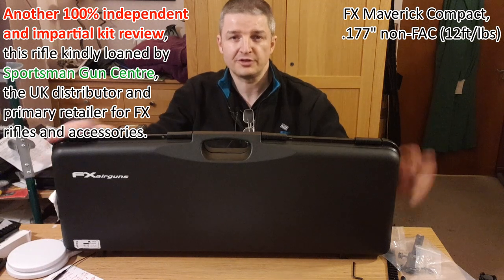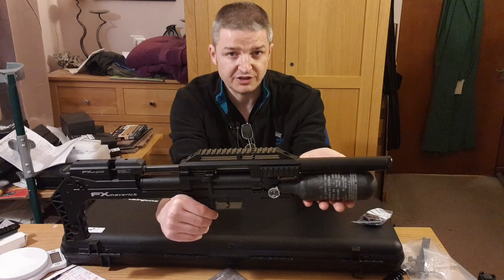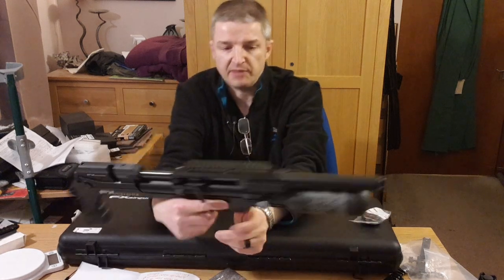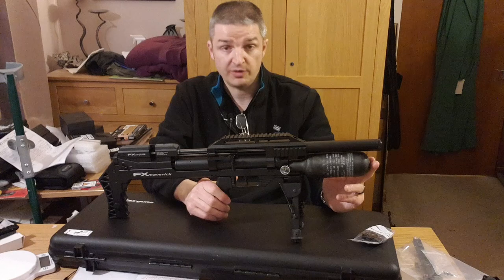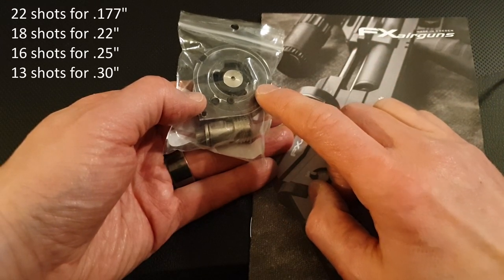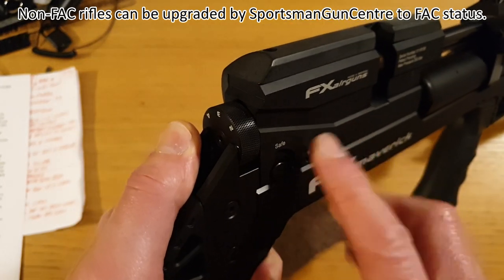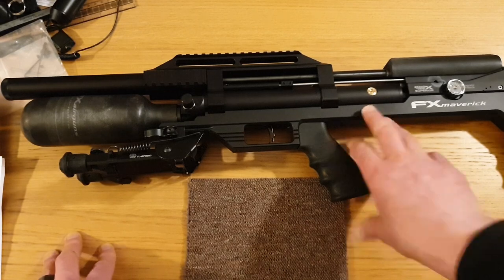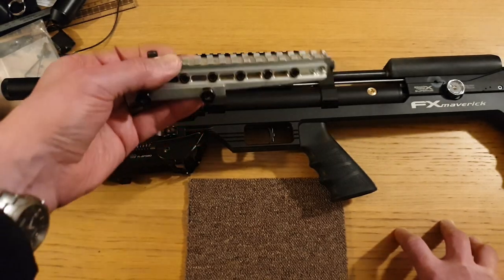FX Maverick Compact .177” non-FAC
Another entirely independent and impartial / unsponsored review.  This amazing rifle was kindly lent to me by Director Gary of Sportsman Gun Centre

Contents
00:00 Unboxing & introduction
06:23 Some photos of the Maverick on my Permissions
08:36 Safety catch and power adjustment (the latter is more applicable for FAC rifles)
12:17 Indoor unmoderated / moderated sound comparison
14:10 Thanks and coming soon…

My Flickr album for the Maverick Compact (loads of extra photos including the user manual) is

And in the footage at the end that demonstrates the noise levels without and with an additional moderator, I’m using one of the new fully adjustable Pard mounts from EagleVisionCam

I also mention Matt Dubber’s excellent/extensive technical Maverick videos on @AirArmsHuntingSA (e.g. -my recommended first stop for reg tuning videos if you own an FAC Maverick and are thinking of adjusting the reg(s) for slugs, for example.